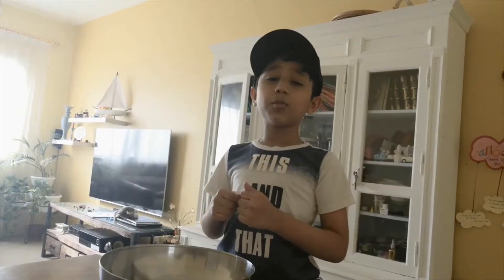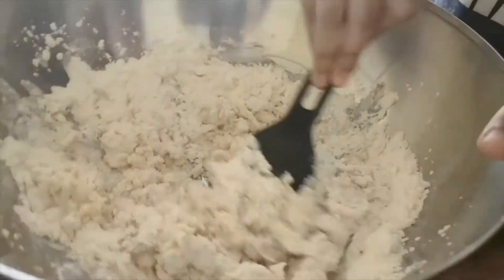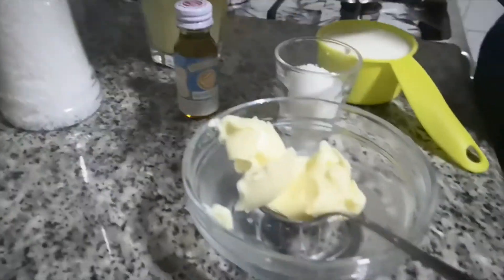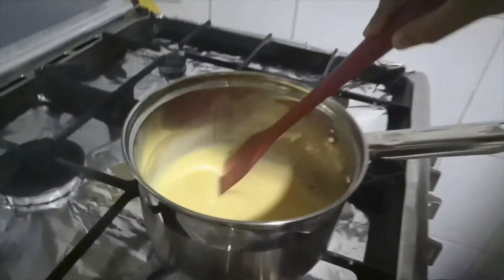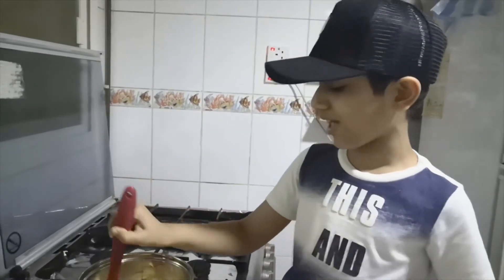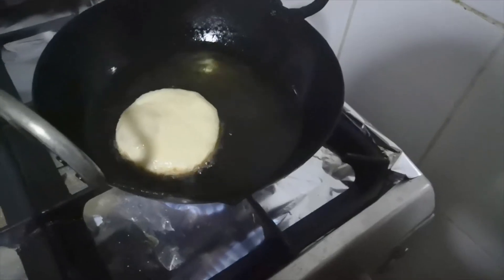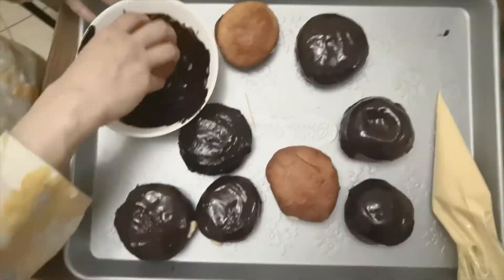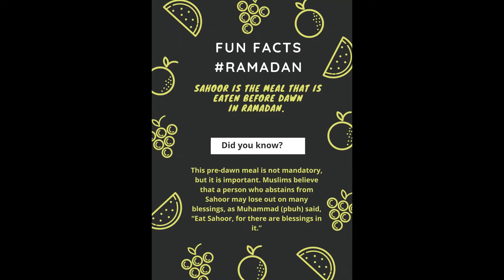Ahlan Ramadan 2021 (Part-1) Making doughnuts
Making doughnuts with kids is fun! Encourages participation and responsibility. So let's give mom a helping hand. After all that's what Ramadan is all about, well post Ramadan tooo!!

Butterscotch pastry cream:
Butterscotch essence- 1/2 tsp